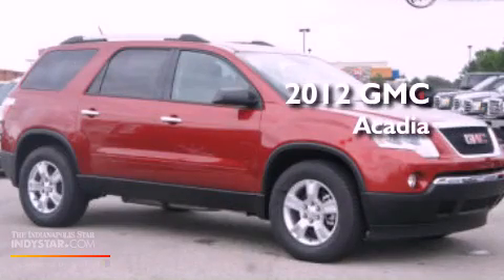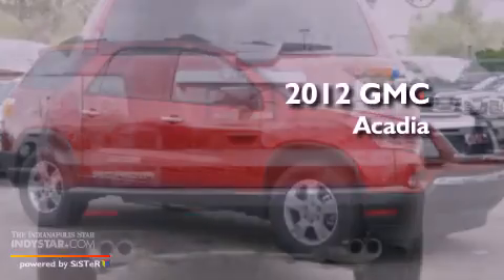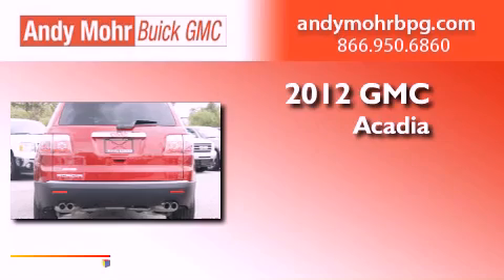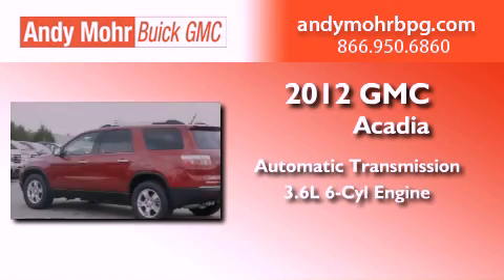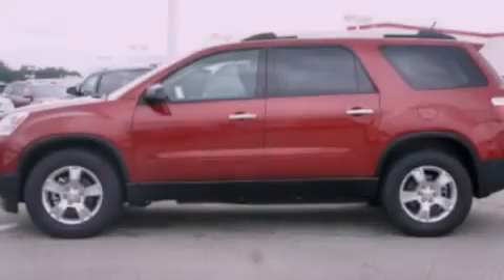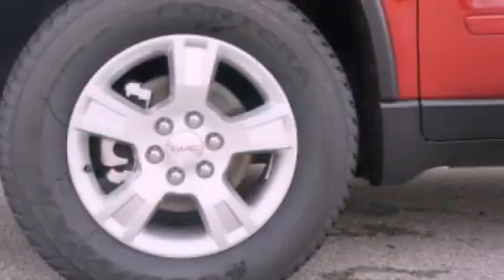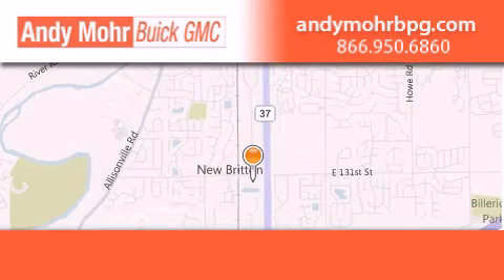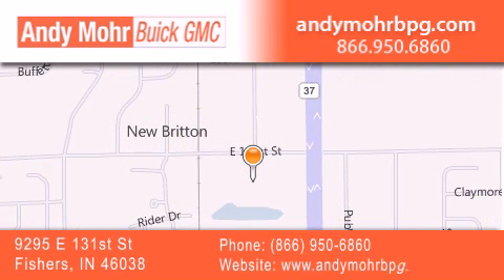2012 GMC Acadia Indianapolis IN 46038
Year : 2012
 Make : GMC
 Model : Acadia
 Engine : 3.6L V6 24V GDI DOHC
 Trans . : 6-Speed Automatic
 Exterior : Crystal Red Tintcoat

 Interior : Ebony
 Stock : G21202

 9295 E. 131st Street